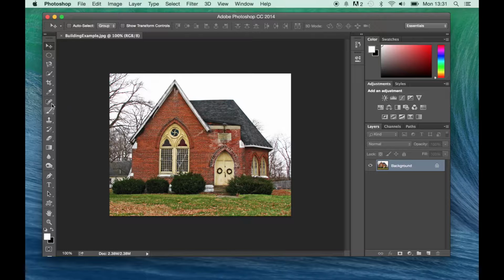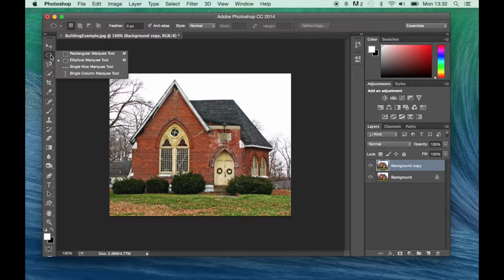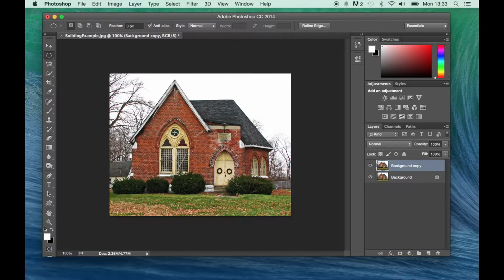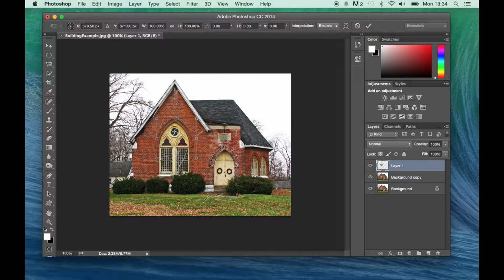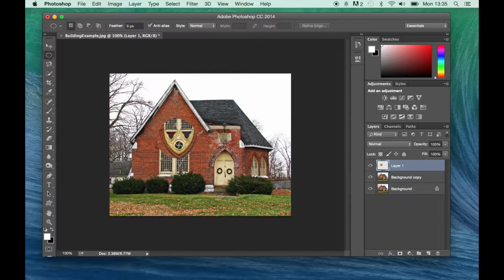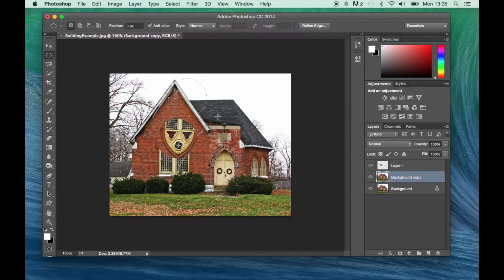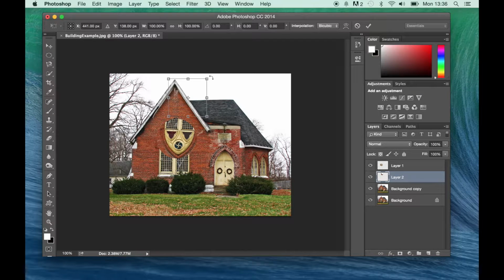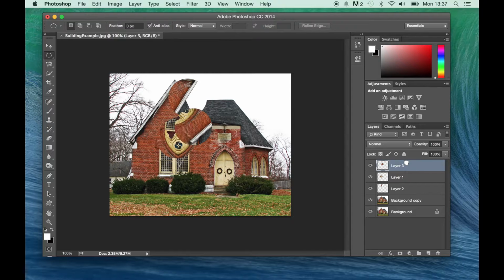Screencast Photoshop Marquee Tool